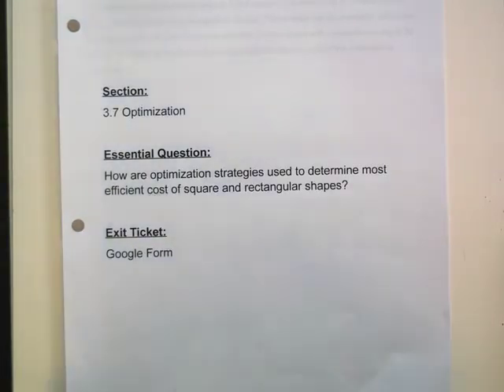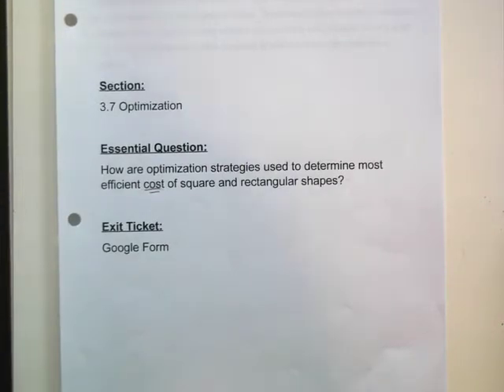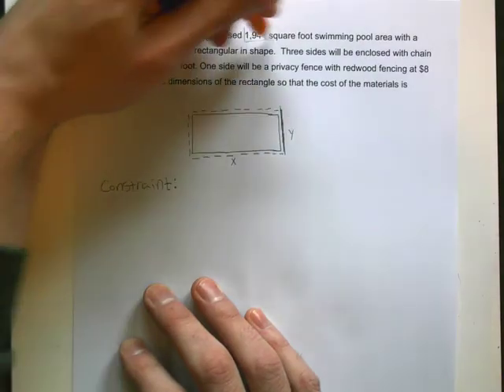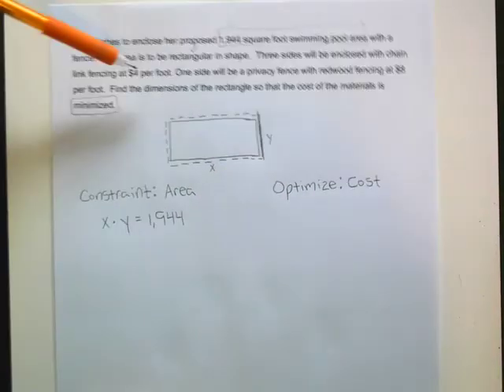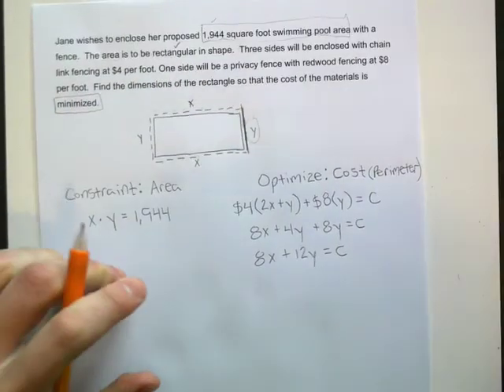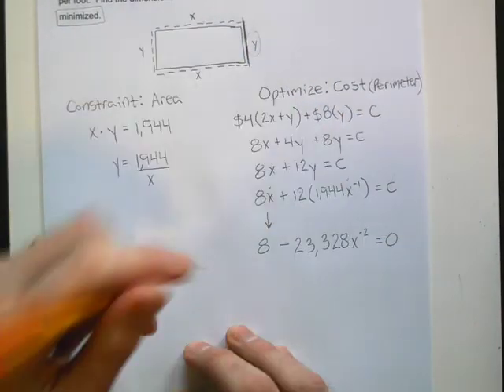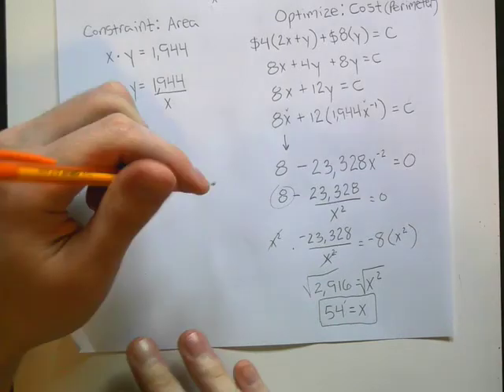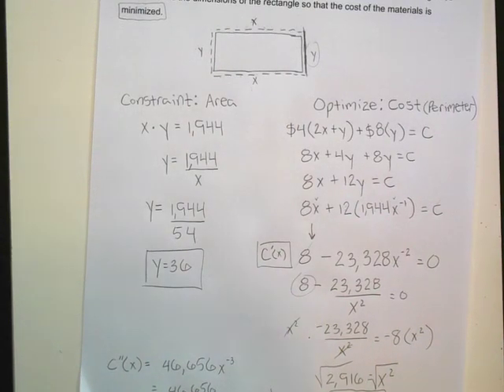Calculus: 3.7 Cost Optimization (Ex 1)